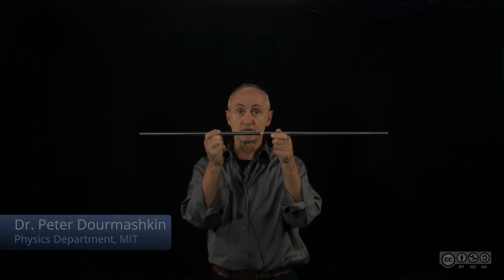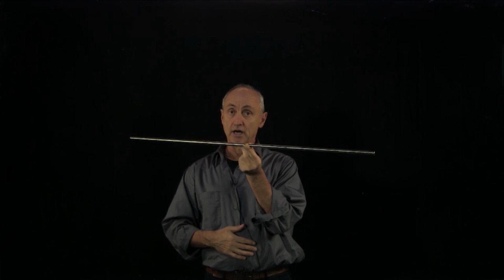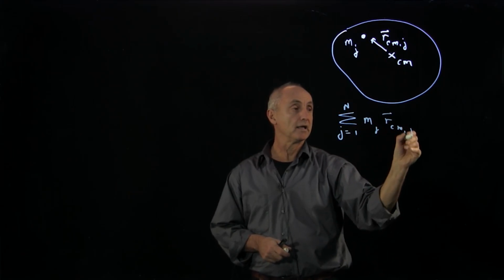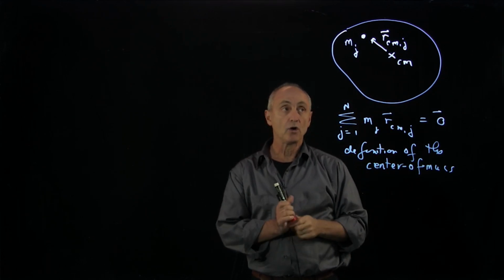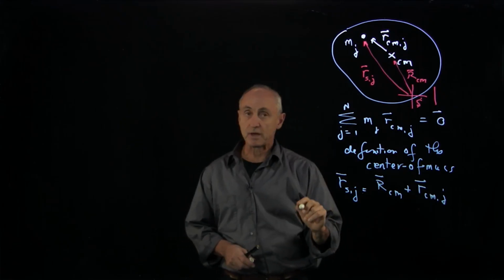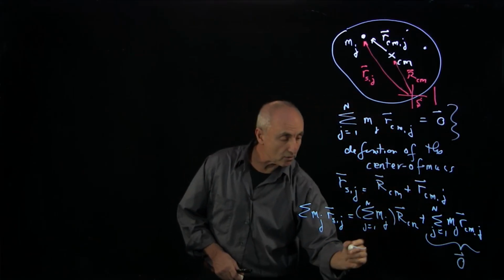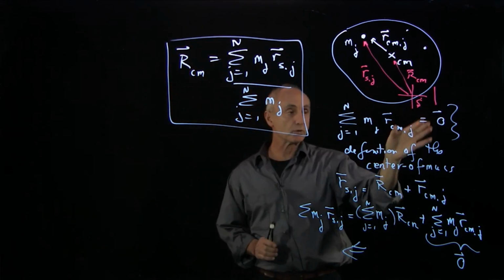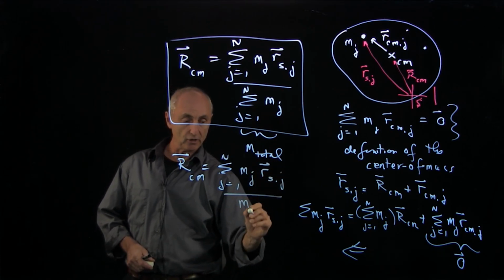17.1 Definition of the Center of Mass